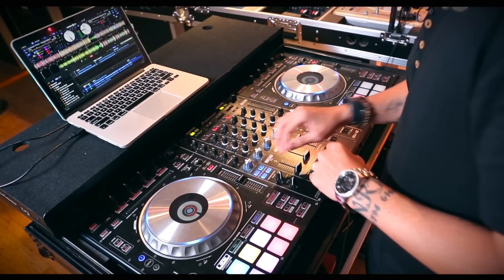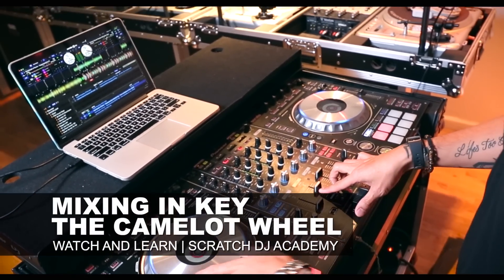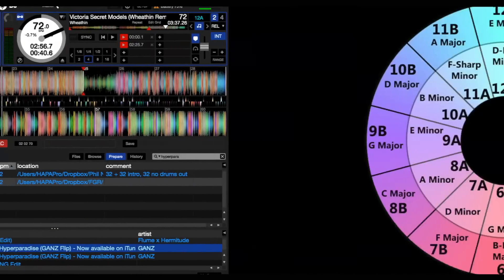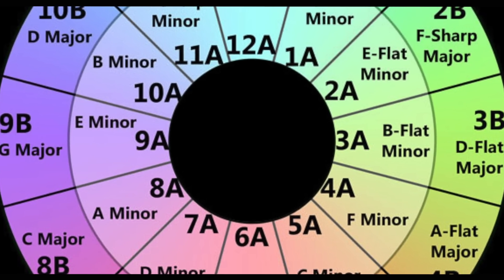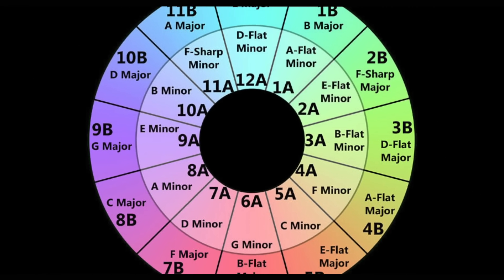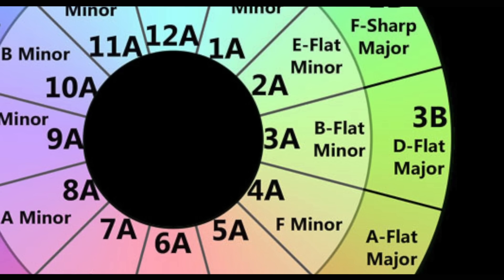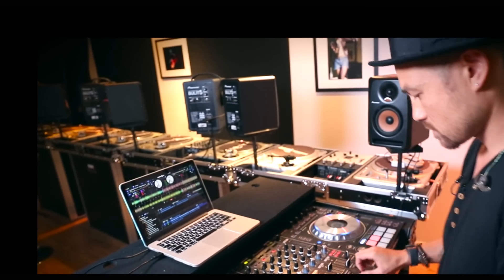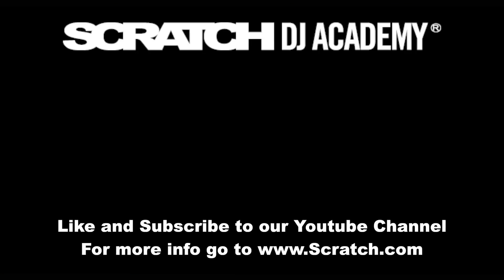How To Mix In Key W/ The Camelot Wheel | Scratch DJ Academy | Watch And Learn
Today, we break down Harmonic Mixing and The Camelot Wheel on this episode of Watch And Learn.

Harmonic Mixing is an advanced technique used by some of the world's best DJs. Based on the circle of 5th's, The Camelot Wheel is a key that allows you to turn the energy of your mix up or down depending on which key you transition to. Check out How To Mix In Key With The Camelot Wheel in this episode of Watch And Learn.